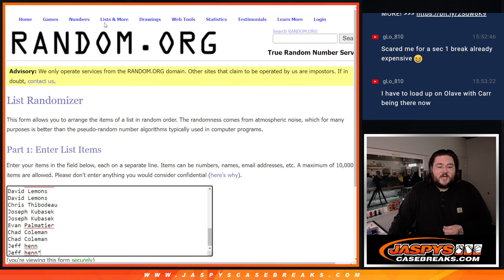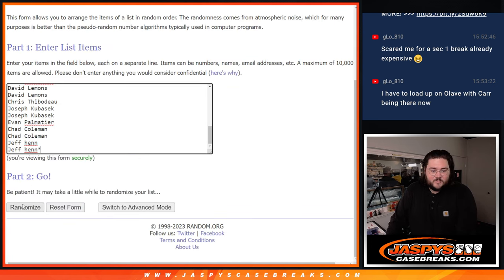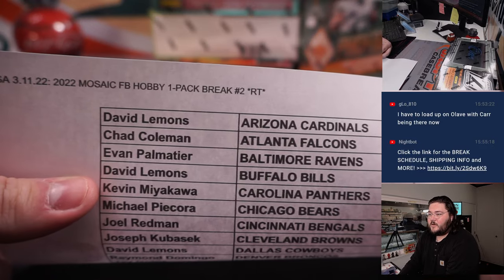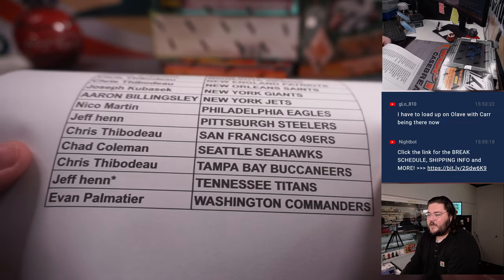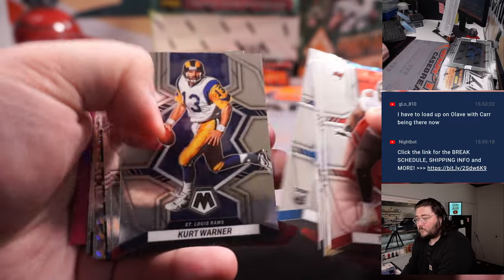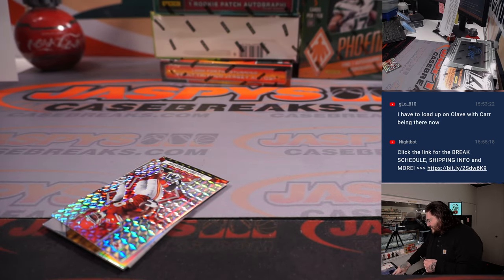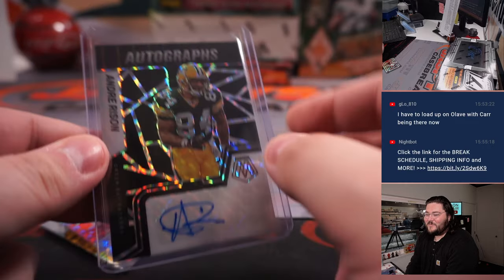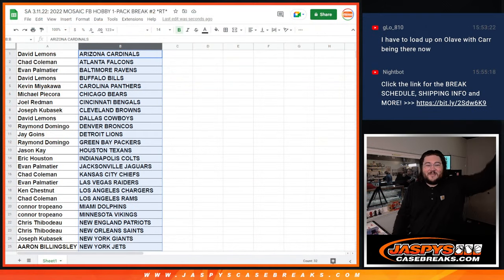SA 3.11.23: 2022 MOSAIC FB HOBBY 1-PACK BREAK #2 *RT*